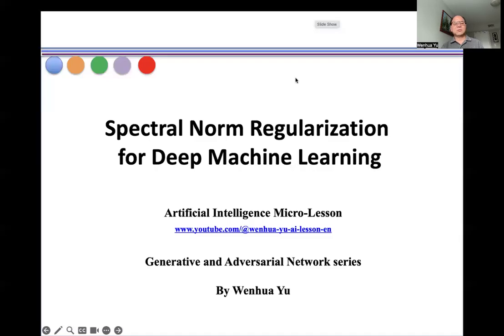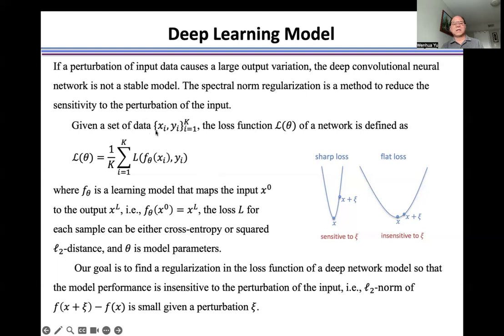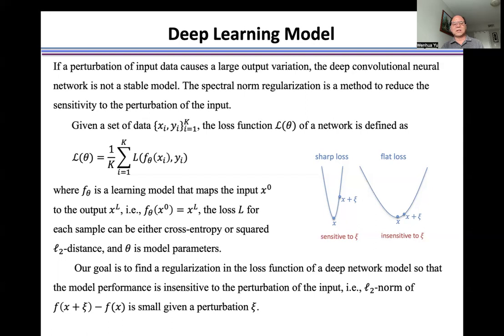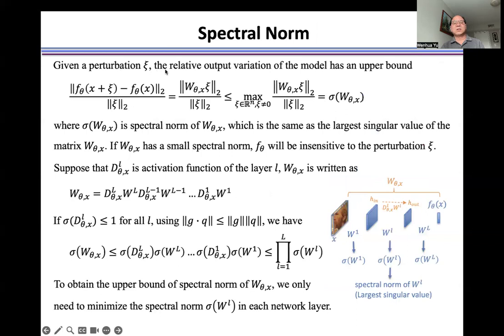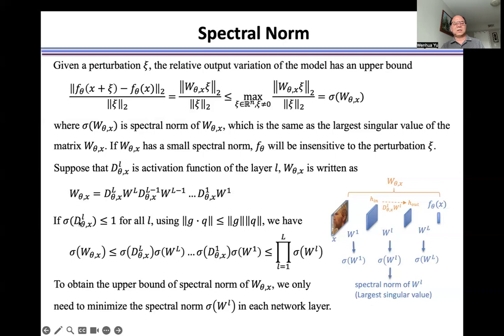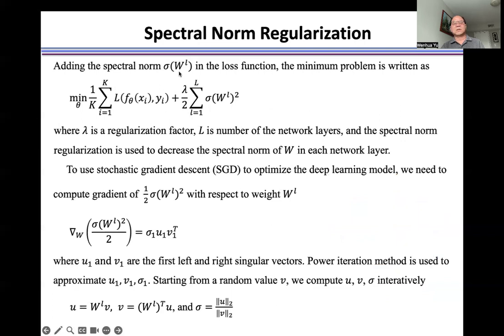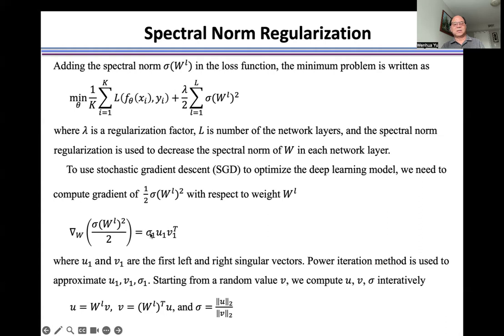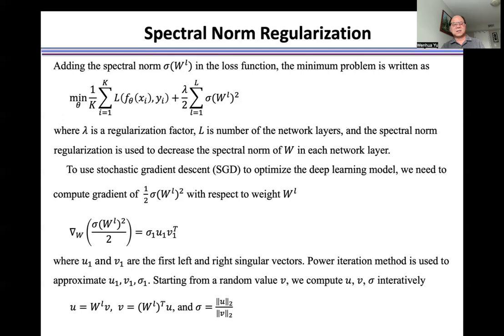Spectral Norm Regularization for Deep Machine Learning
machine learning, deep machine learning, spectral norm regularization, network stability, loss function, spectral norm, largest singular value, power iteration method